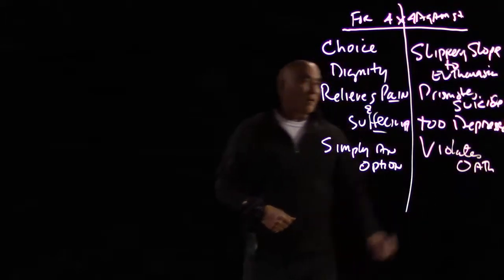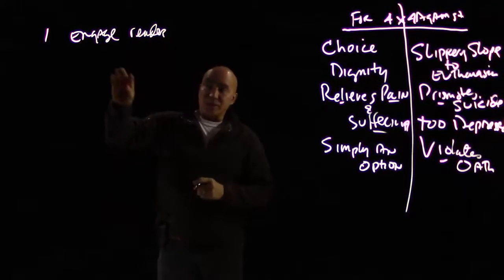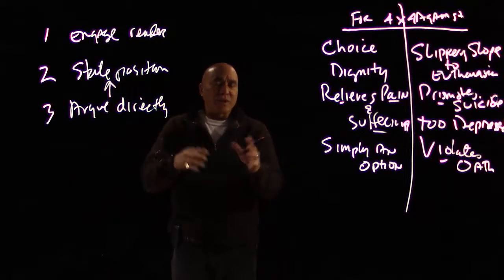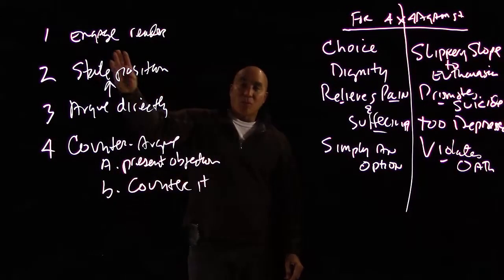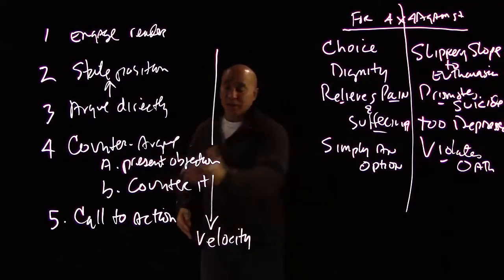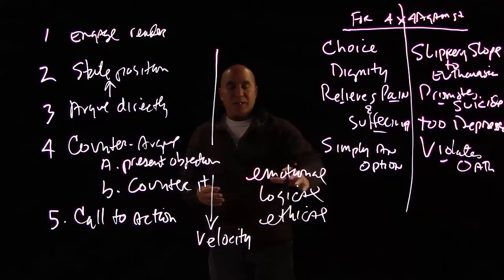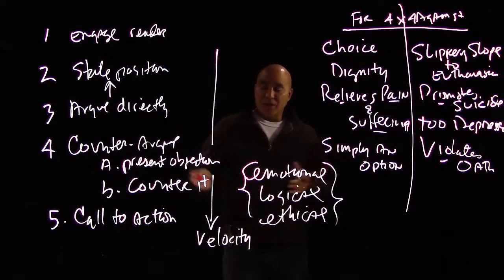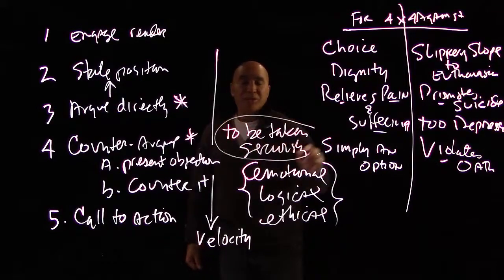Introduction to Five Point Position Writing Pattern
Introduction to Five(5) Point Writing Pattern
By Professor Paul Croon of Seattle Central College
Recorded on a lightboard.